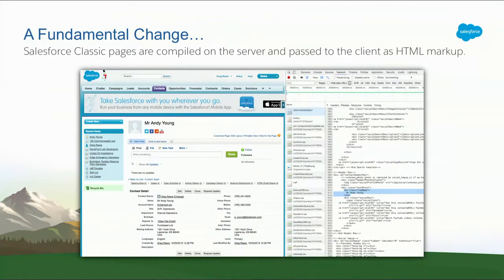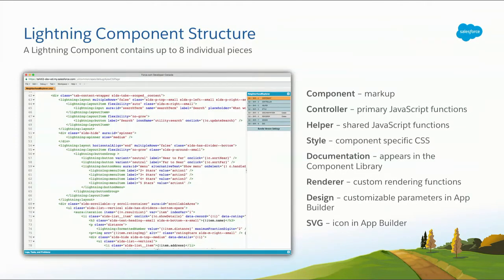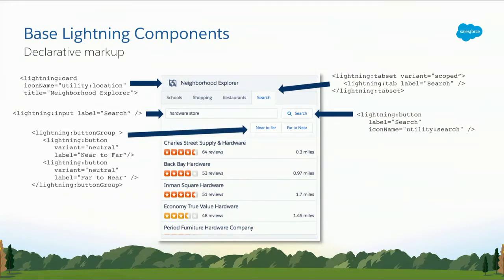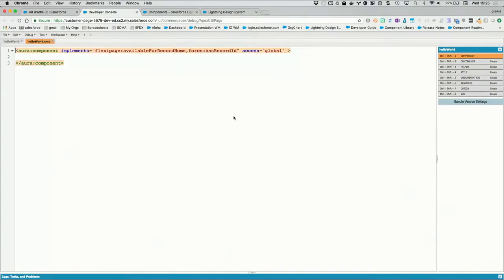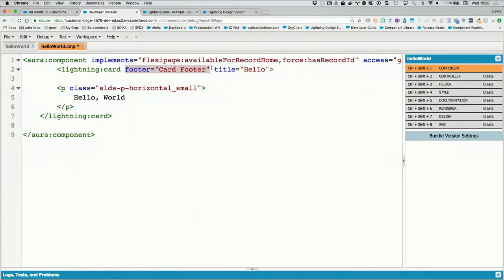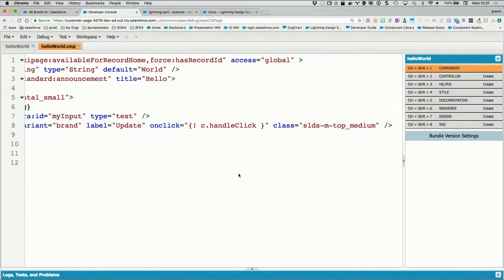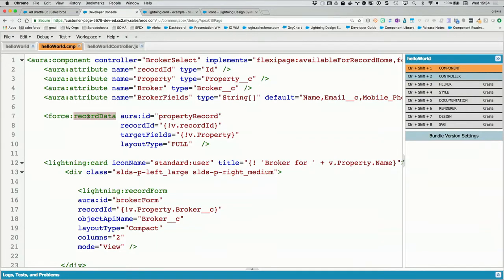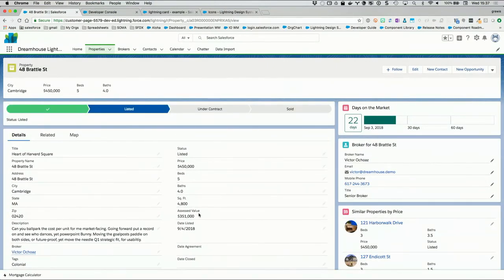My Boss Told Me to Build a Lightning Component. Now What?